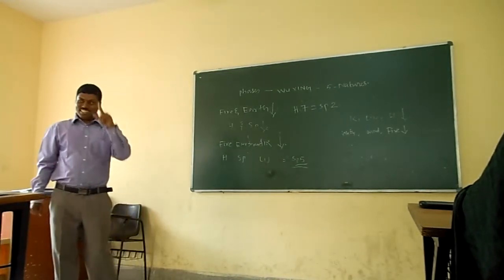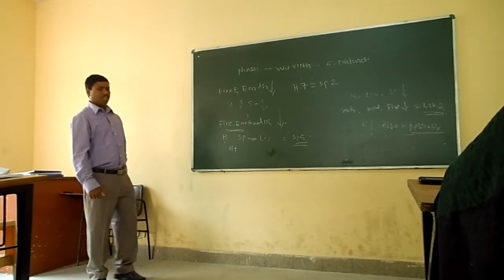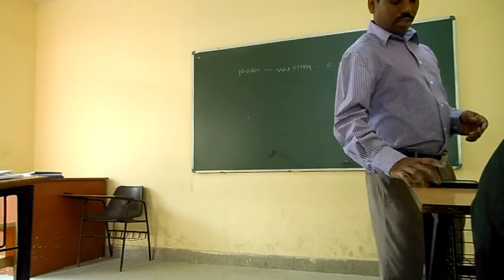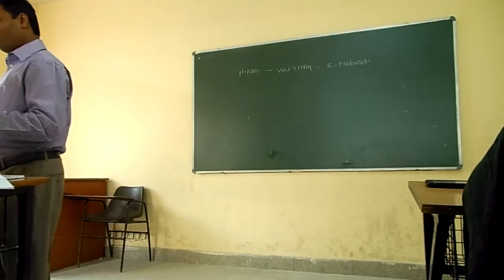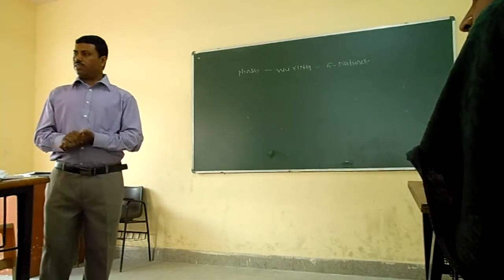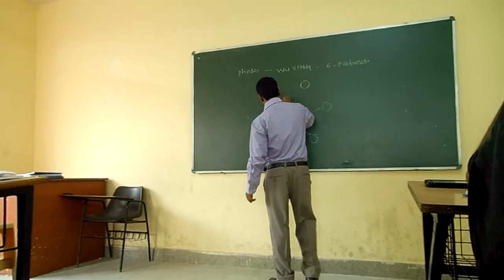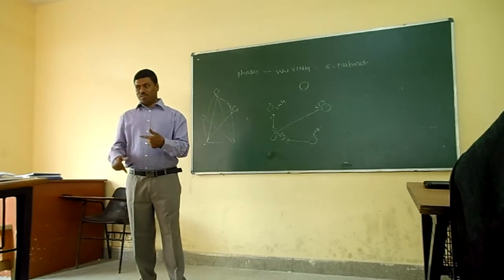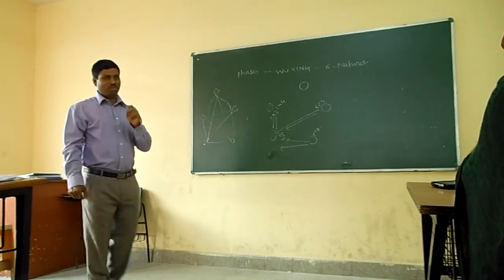Single point needling and food habit 4